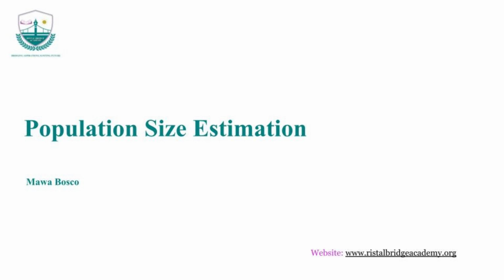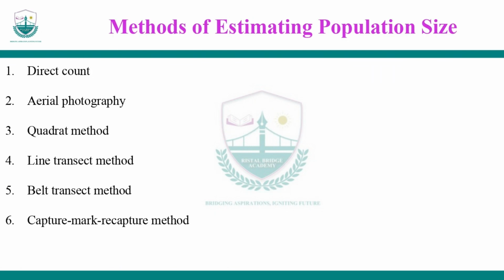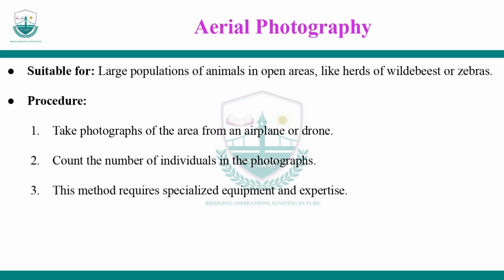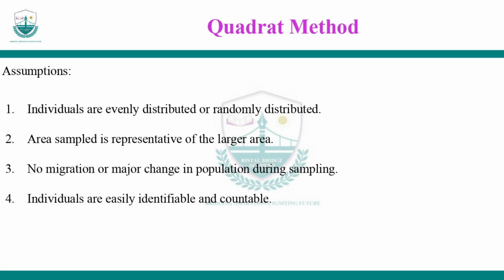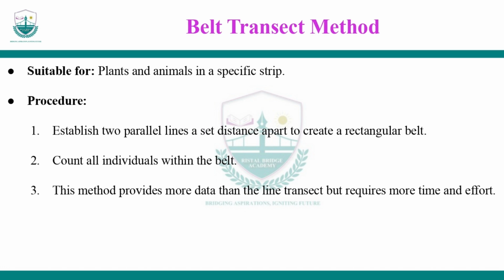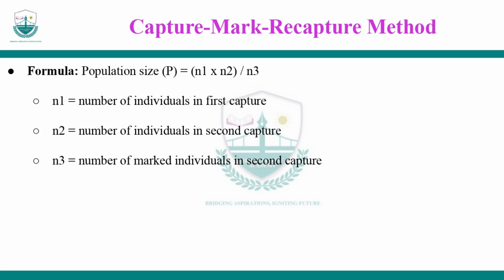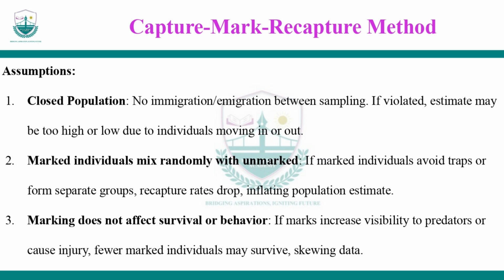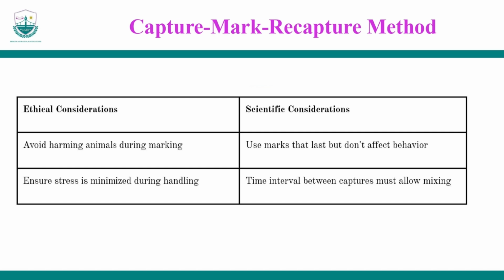Population Size Estimation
Population Size Estimation | How Scientists Count Populations
Ever wondered how ecologists estimate the number of animals in a forest or fish in a lake? In this short video, learn the basic methods of population size estimation used in ecology to study wildlife populations accurately and efficiently.

X: @RistalBridgeAcademy